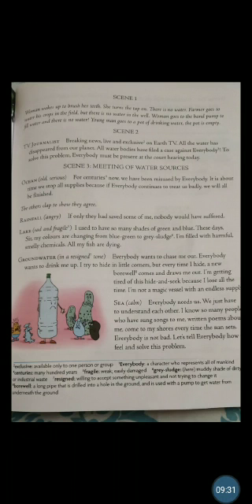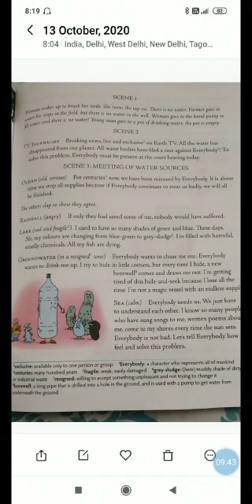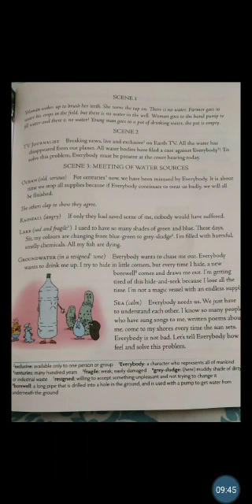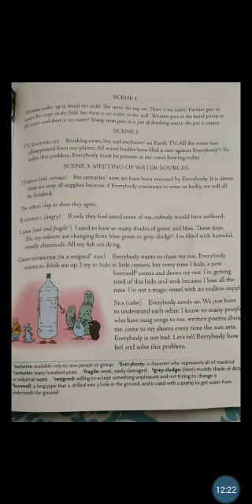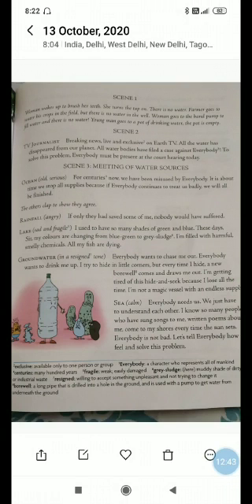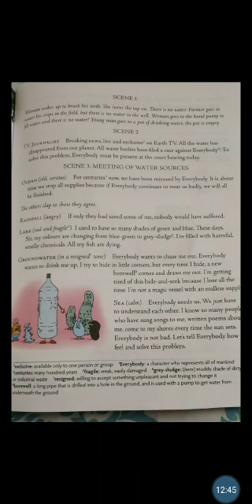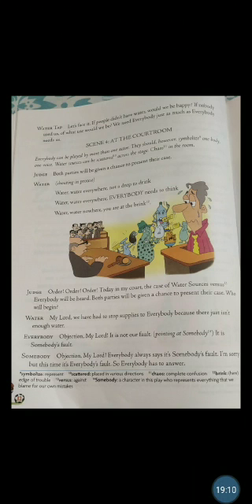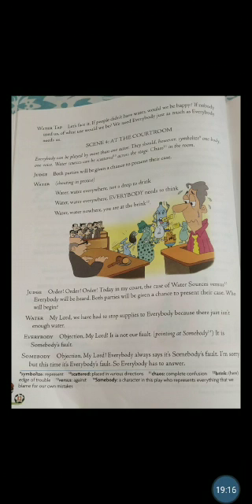CLASS-5 ENGLISH (CHAPTER-6: EVERYBODY'S WATER)